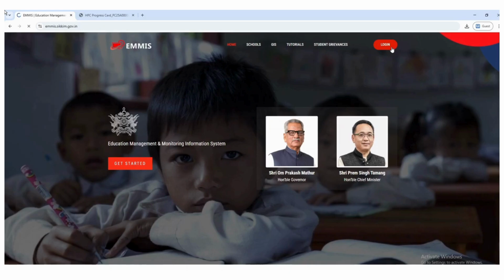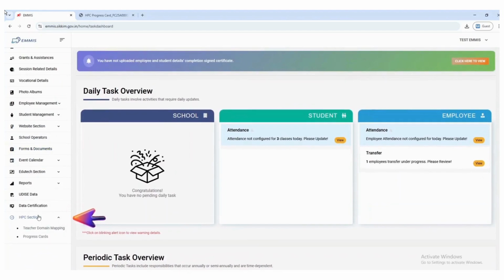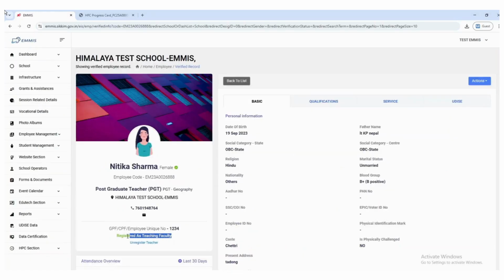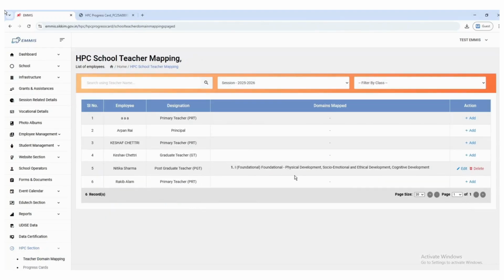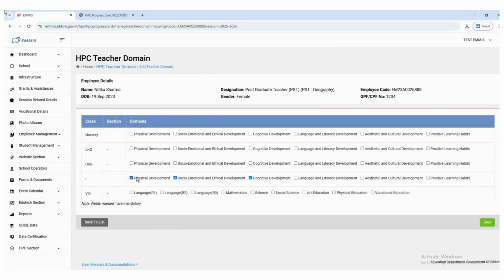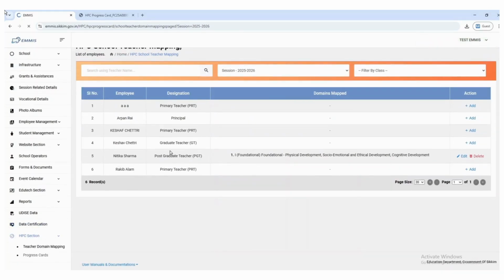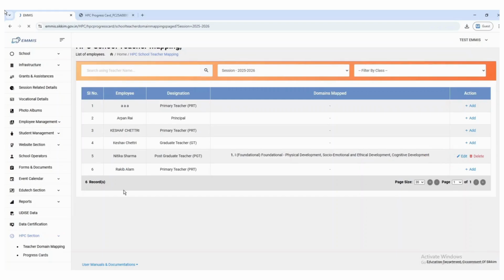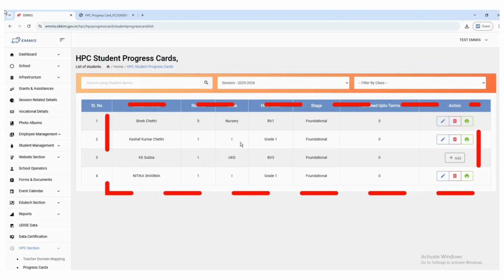HPC Tutorial video part 1